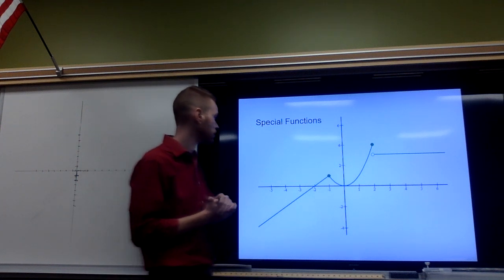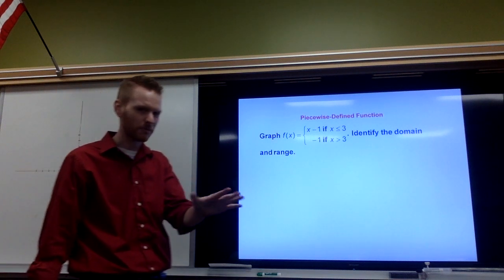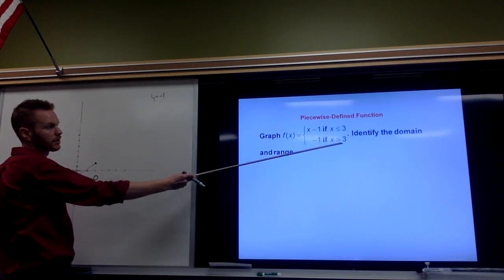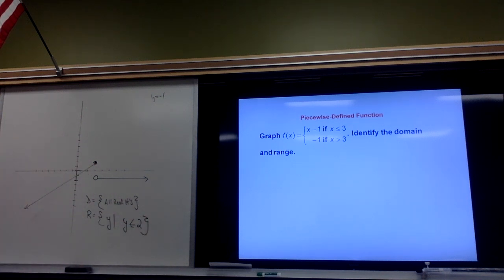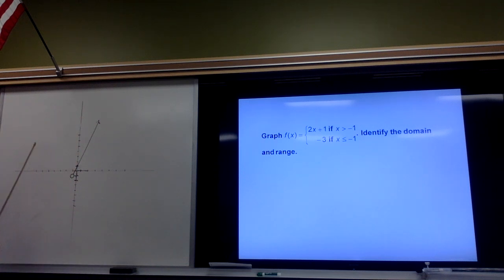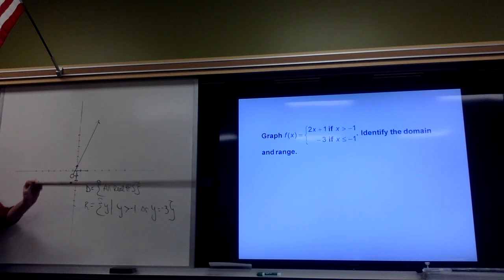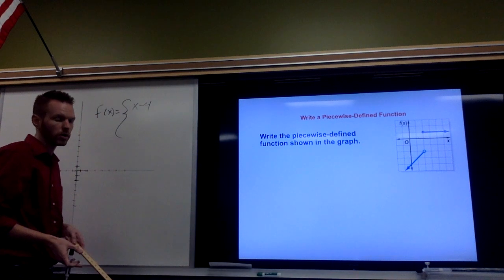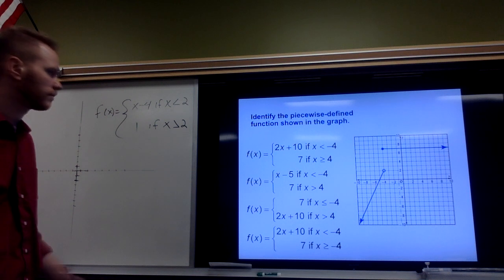Piecewise Functions part 1